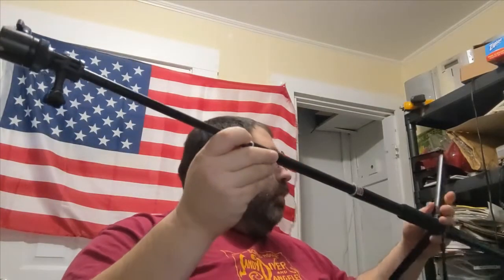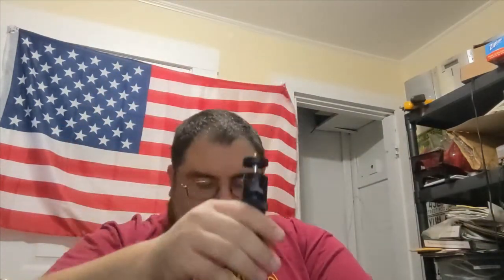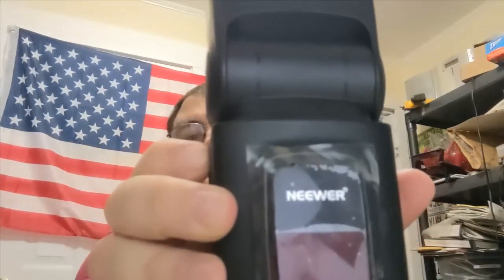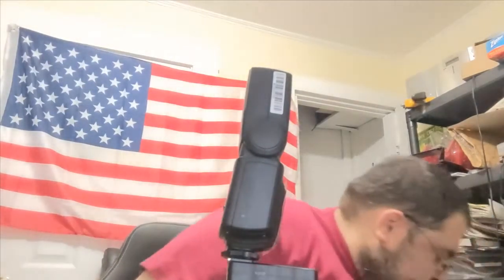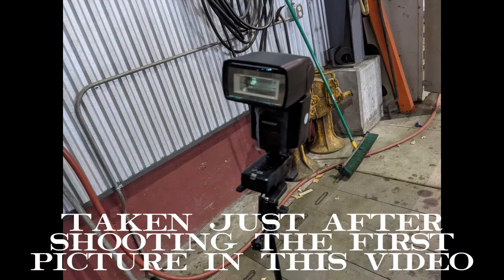Lighting Equipment Video 12 13 20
A discussion of and look at some inexpensive equipment to night time photography!
Wireless Triggers